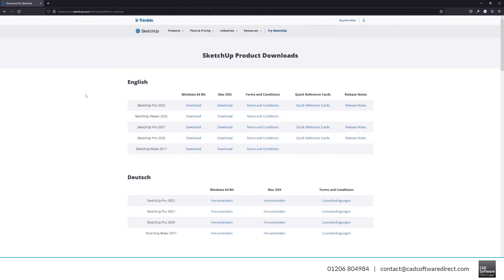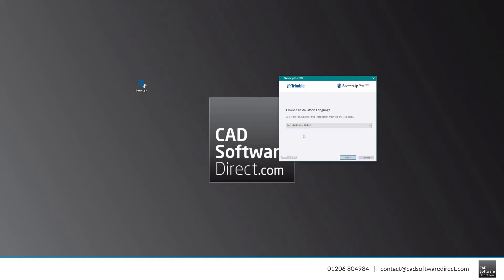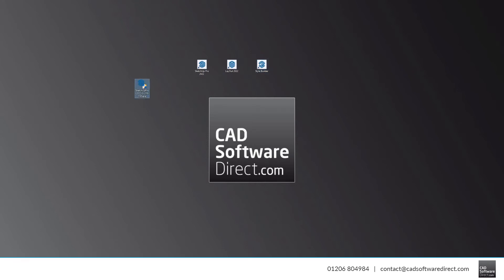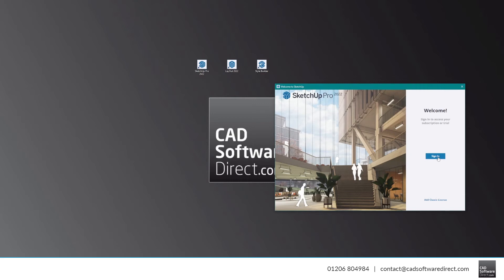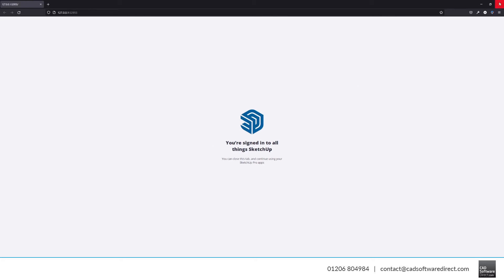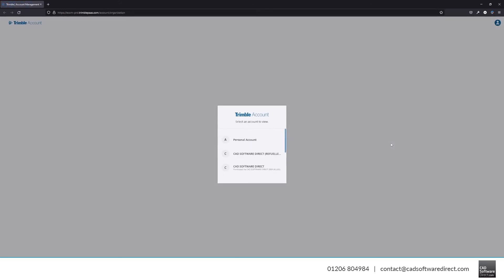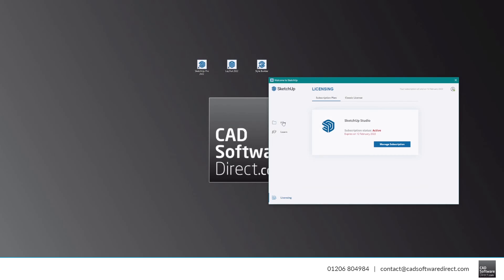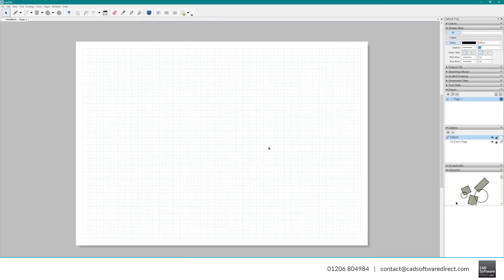Installing SketchUp Pro 2022 and LayOut 2022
This short video shows how to download and install SketchUp Pro, as well as a little information on managing your licence.